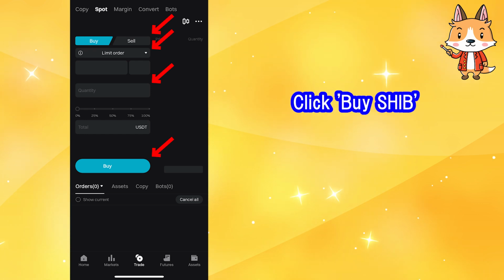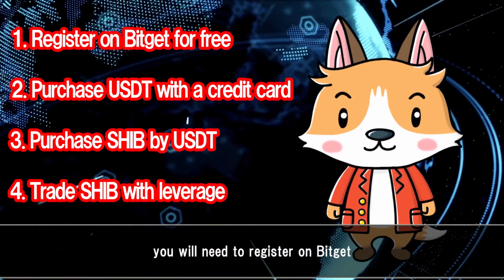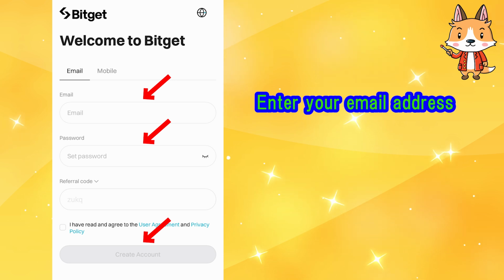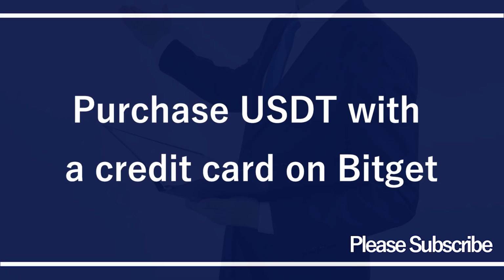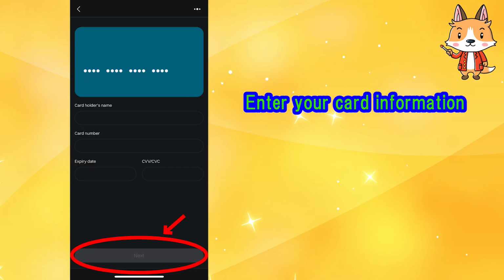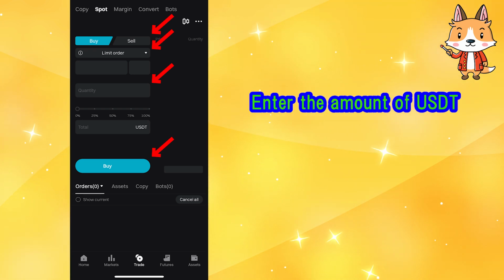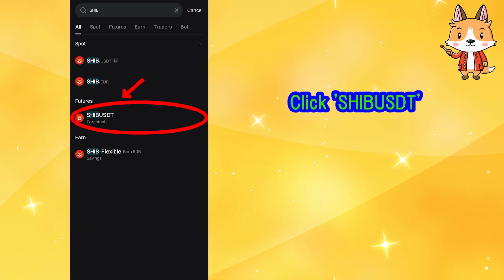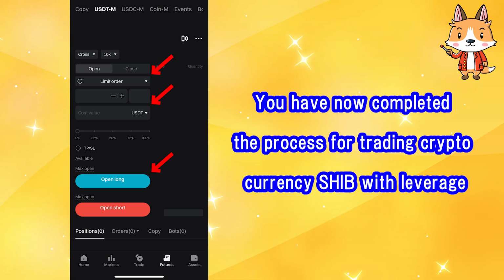How to buy and leverage cryptocurrency SHIB 【Bitget】【exchange】【futures】【crypto asset】【for beginners】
⬇️Click here to open a Bitget account where you can buy SHIB

00:00　How to buy and leverage cryptocurrency SHIB 【Bitget】【exchange】【futures】【crypto asset】【for beginners】
01:10　1. Register on Bitget for free
01:49　2. Purchase USDT with a credit card on Bitget
02:40　3. Purchase SHIB by USDT
03:20　4. Trade SHIB with leverage

Bitcoin How to buy how to purchase exchange recommendations beginners futures leverage Bitget referral code virtual currency crypto assets Fox Manager Coin Bureau PHONK by Without Feelings Benjamin Cowen Andrei Jikh Marko - WhiteBoard Finance Brian Jung Swan Bitcoin